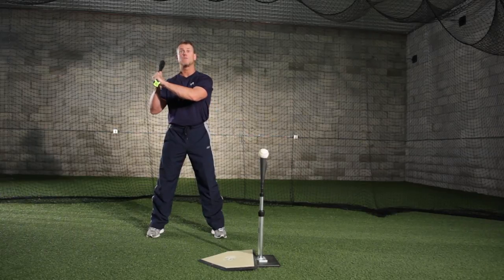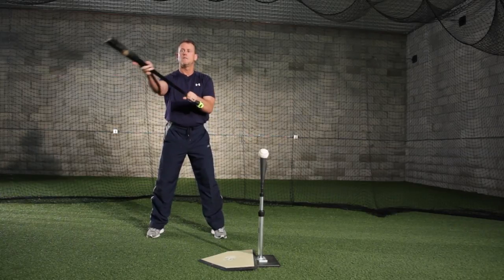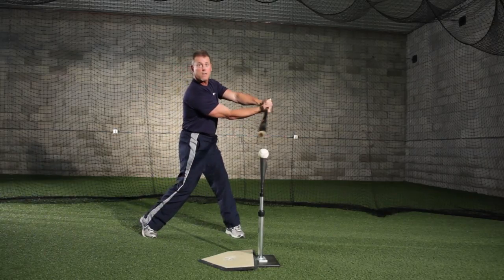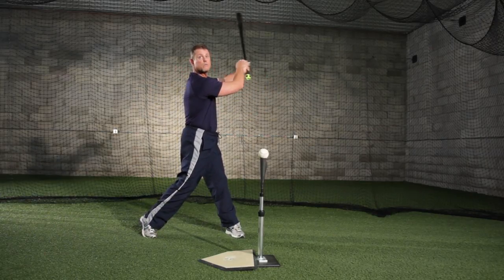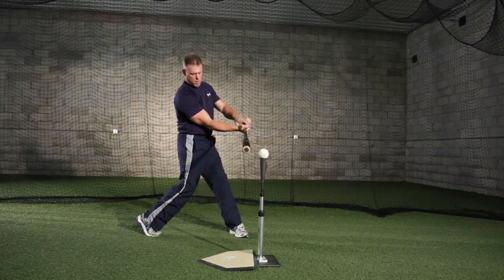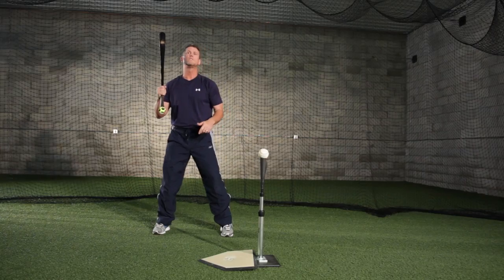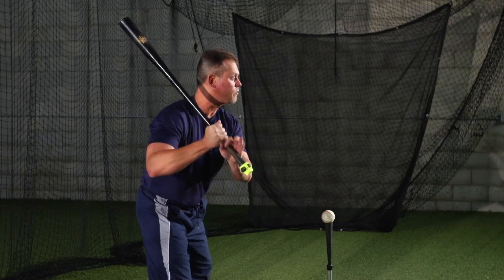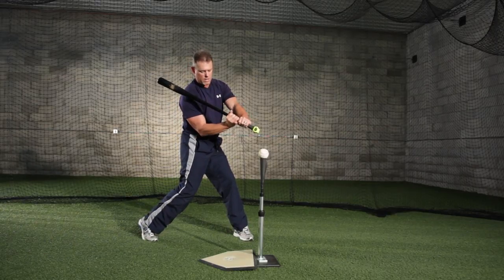Inside Tee Drill - With MLB Hitting Coach John Mallee \ Zepp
This hitting drill teaches you how to take a direct line from the launch position to the ball. Helps hitters shorten up their swing, fast to hitting zone, on plane, and long in the hitting zone.